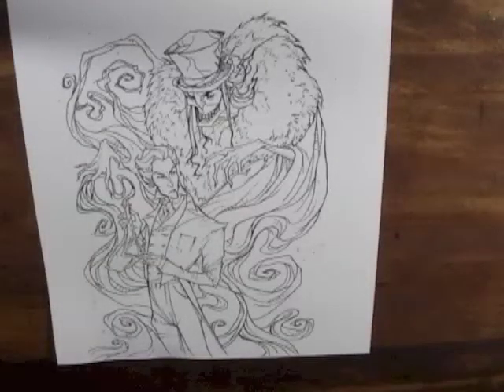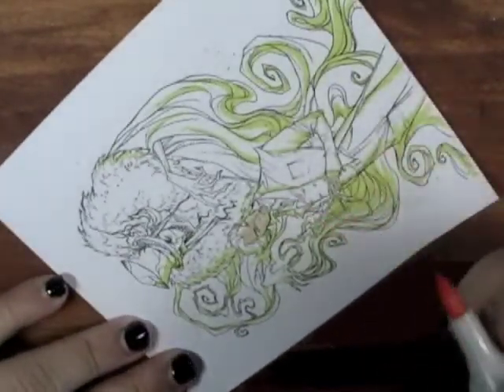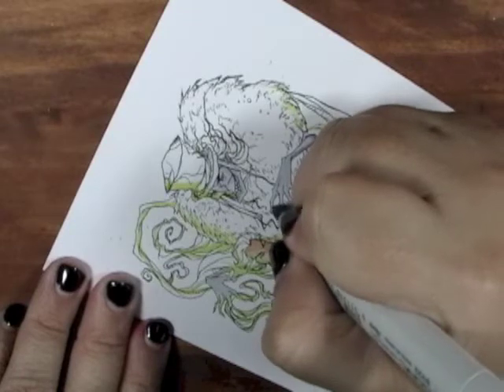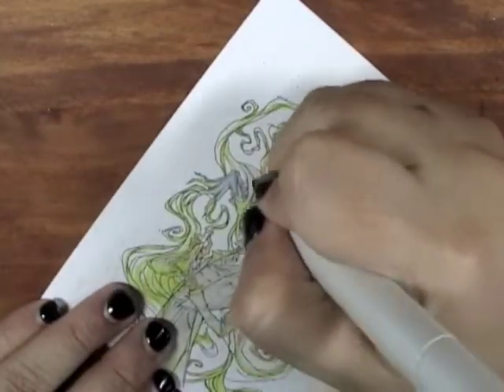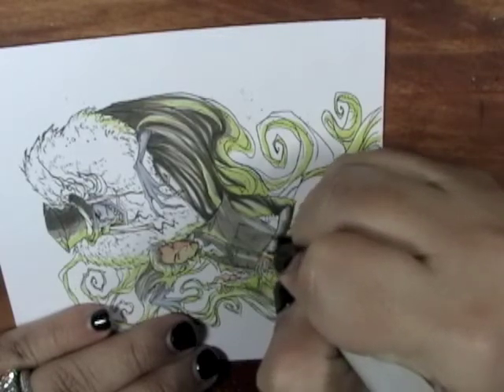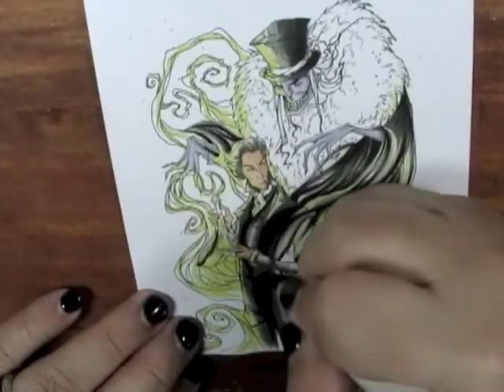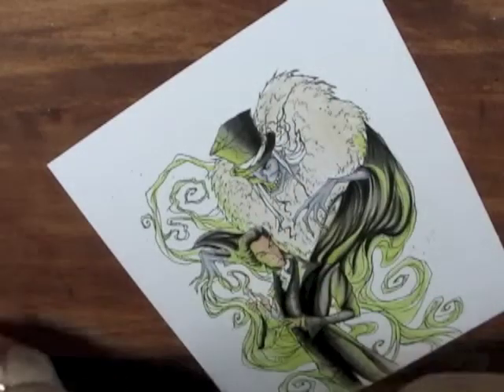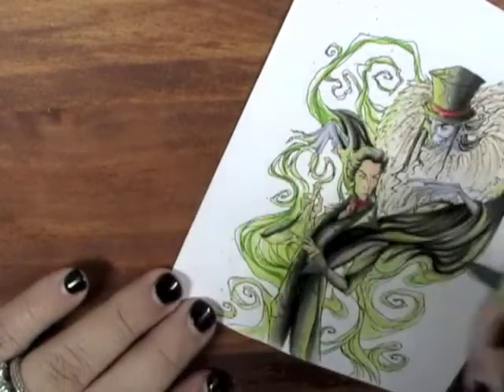Glow and Fur